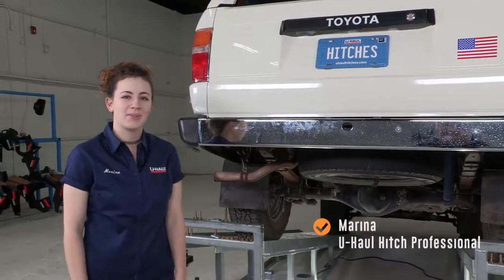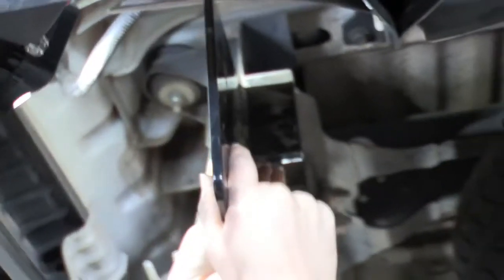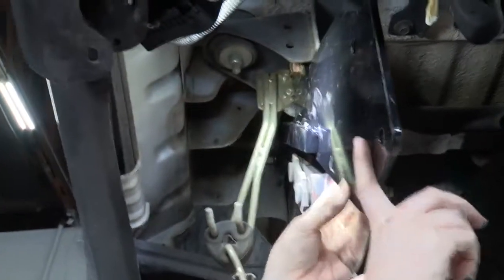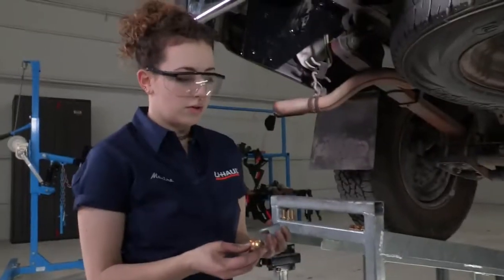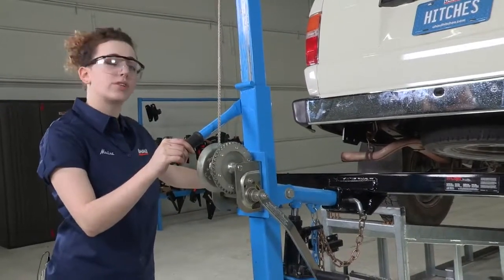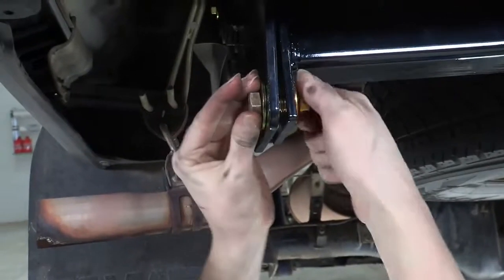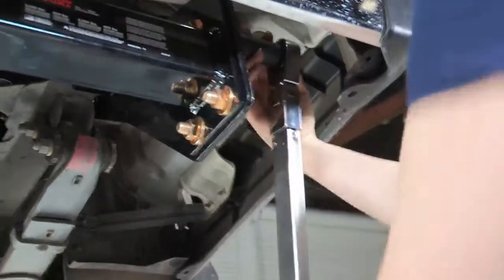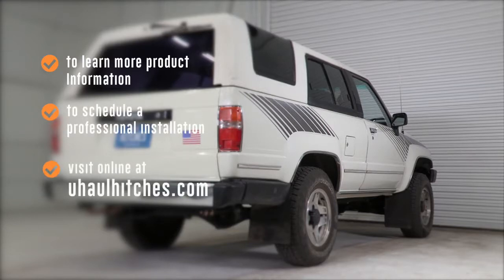1987 Toyota 4Runner Trailer Hitch Installation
This video covers the trailer hitch installation for Curt 13024 on a 1987 Toyota 4Runner. Learn how to install your receiver on your 1987 Toyota 4Runner from a U-Haul installation professional. With a few tools and our step-by-step instructions, you can complete the installation of Curt 13024.

To purchase this trailer hitch and other towing accessories for your 1987 Toyota 4Runner,

0:00 Intro
0:13 Tool List
0:21 Hitch breakdown
0:48 Install hitch brackets
7:47 Attach hitch to brackets
10:28 Torque bolts
13:12 Hitch details and measurements
13:44 Outro